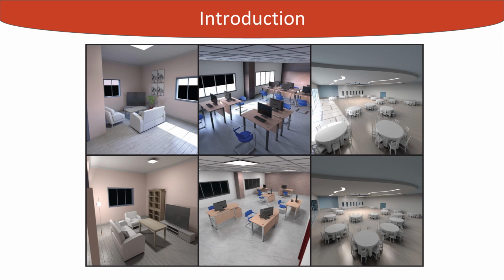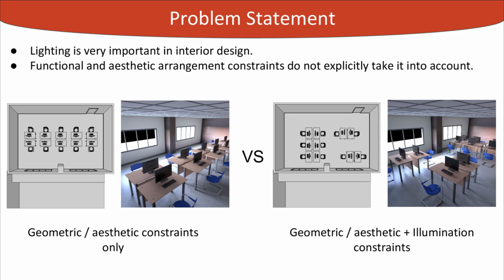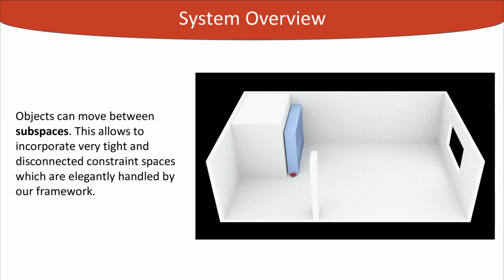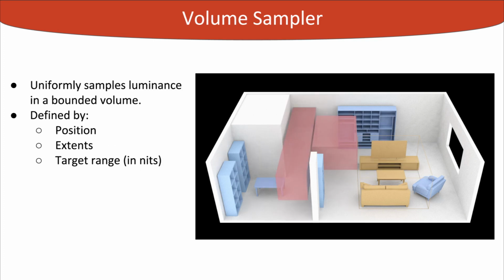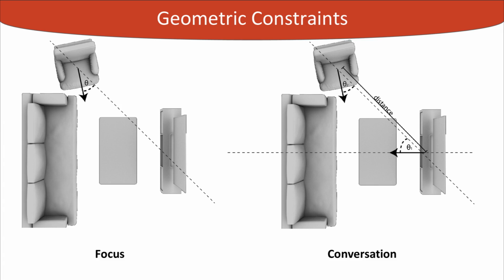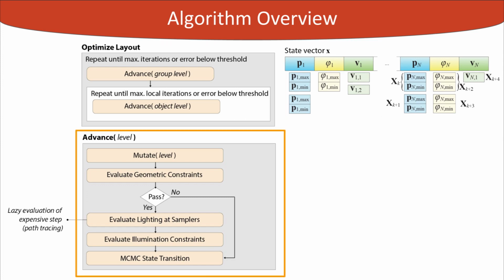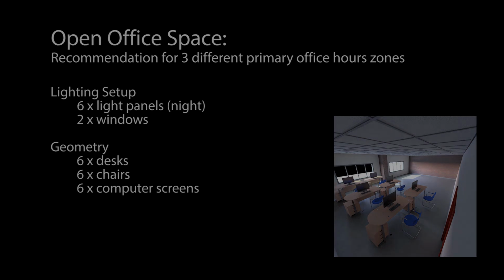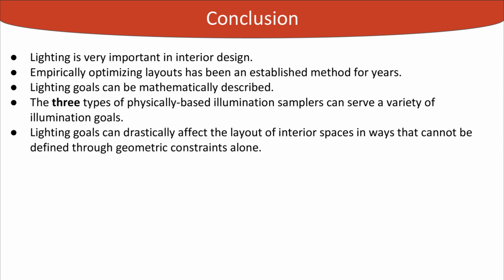Illumination-Guided Furniture Layout Optimization (Eurographics 2020)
Lighting plays a very important role in interior design. However, in the specific problem of furniture layout recommendation, illumination has been either neglected or addressed with empirical or very simplified solutions. The effectiveness of a particular layout in its expected task performance can be greatly affected by daylighting and artificial illumination in a non-trivial manner. In this work, we introduce a robust method for furniture layout optimization guided by illumination constraints. The method takes into account all dominant light sources, such as sun light, skylighting and fixtures, while also being able to handle movable light emitters. For this task, the method introduces multiple generic illumination constraints and physically-based light transport estimators, operating alongside typical geometric design guidelines, in a unified manner. We demonstrate how to produce furniture arrangements that comply with important safety, comfort and efficiency illumination criteria, such as glare suppression, under complex light-environment interactions, which are very hard to handle using empirical or simplified models.